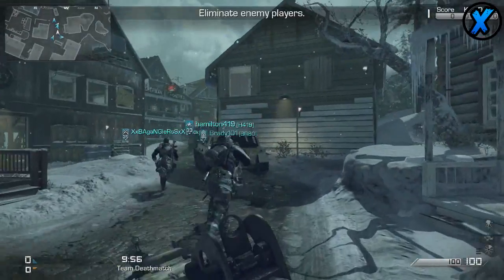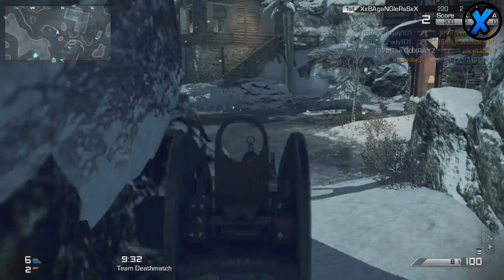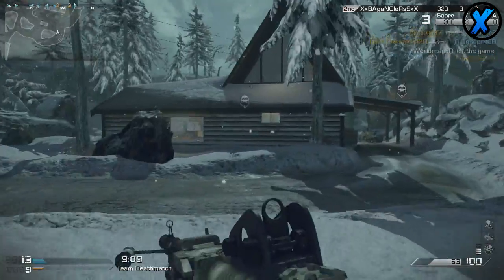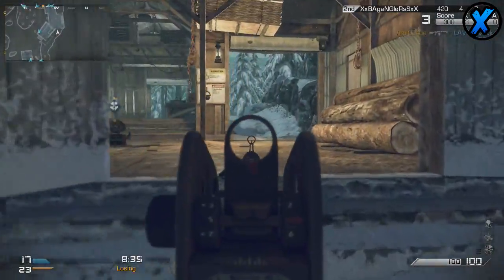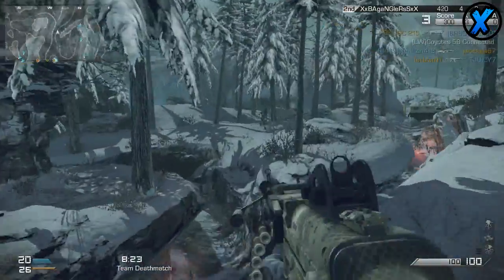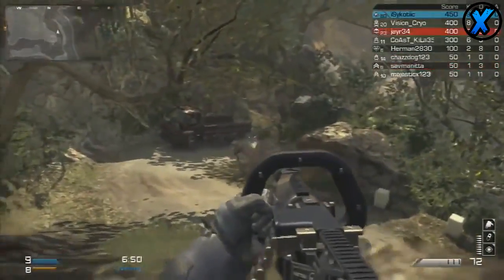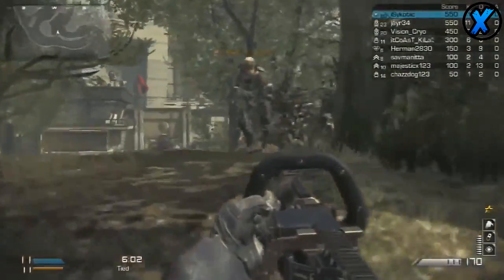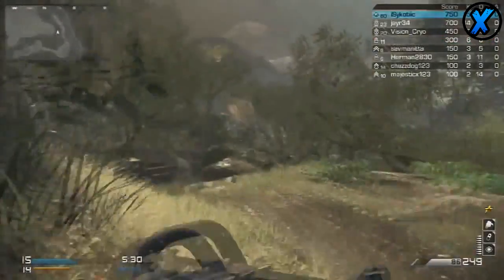Call of Duty: Ghosts - "LSAT vs Chainsaw" Weapon Comparison | Best LMG in CoD Ghosts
CoD Ghosts Best LMG? Don't forget to leave a "Like"- Thanks!